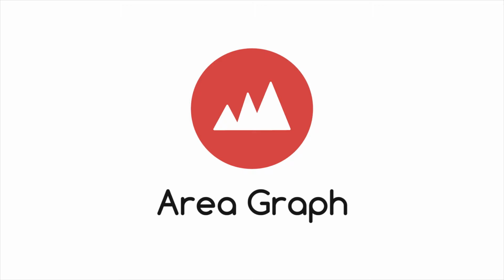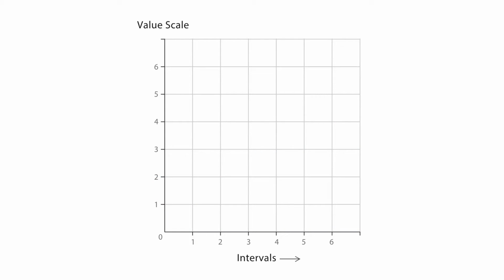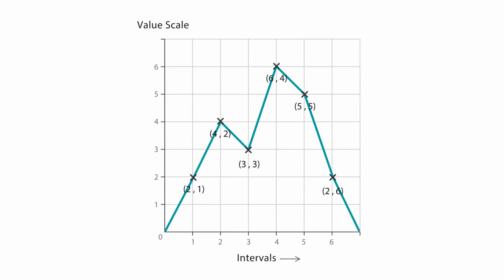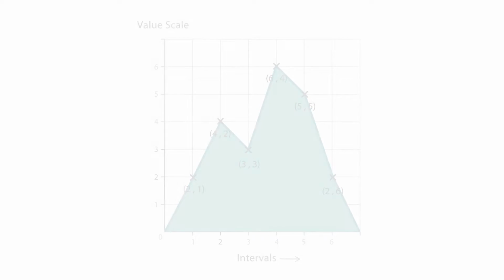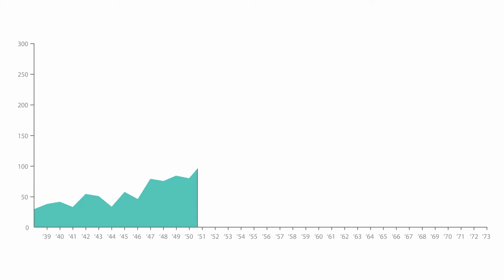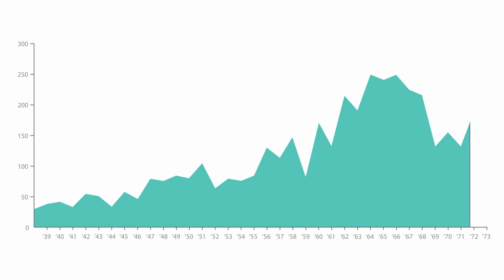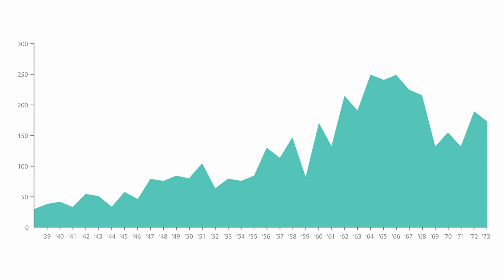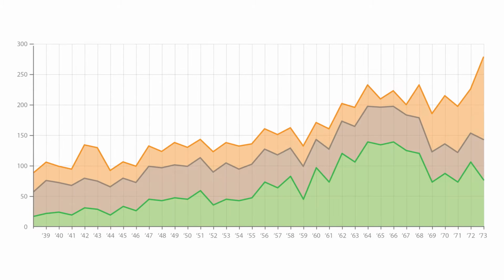A Guide To Area Graphs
How do Area Graphs work and what are they good for?